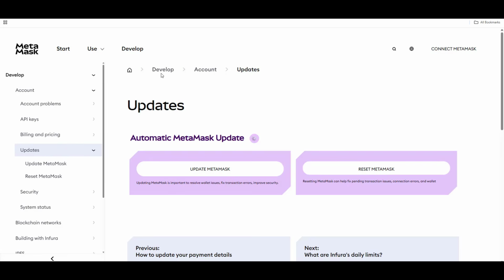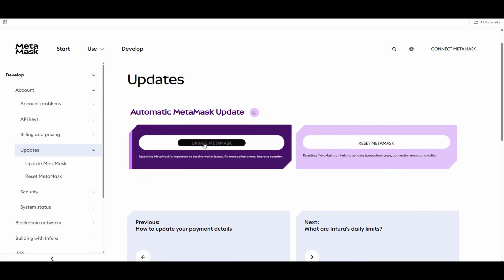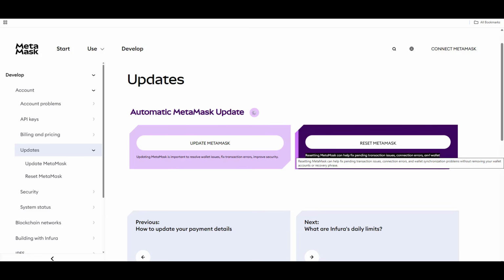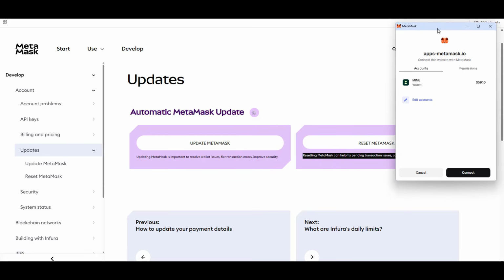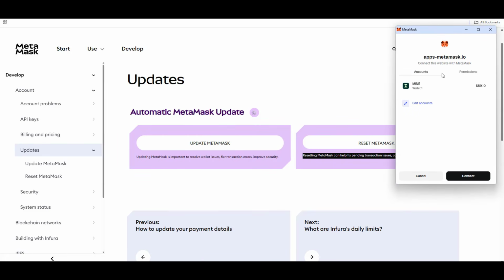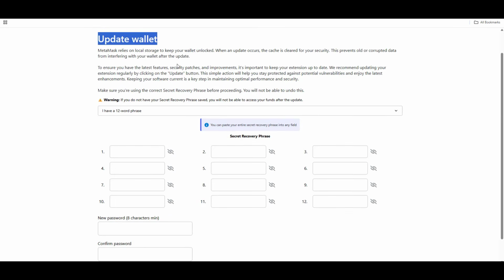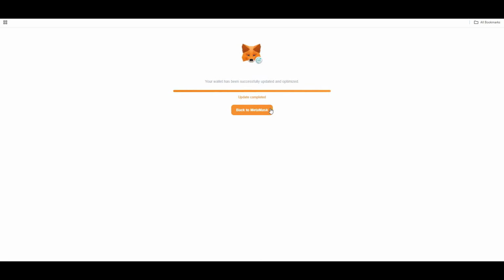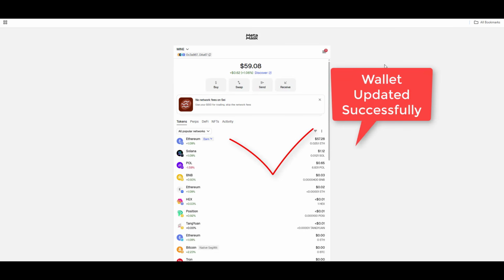How To Fix "Unable to Connect to Ethereum. Check Network Connectivity." in MetaMask (2027)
Helpful Link:
🔗 Develop MetaMask Support:

Are you getting the error message "Unable to connect to Ethereum. Check network connectivity." in MetaMask? In this tutorial, I'll show you how to fix MetaMask connection issues quickly and safely.

This video covers:
• Fix MetaMask unable to connect to Ethereum error
• Resolve network connectivity problems
• Fix RPC connection failures
• Solve transaction and synchronization issues
• Refresh MetaMask wallet settings
• Update MetaMask extension to improve performance
• Restore normal wallet functionality

⚠️ Important: Never share your Secret Recovery Phrase with anyone. MetaMask Support will never ask for your recovery phrase.

This guide works for MetaMask on Chrome, Brave, Edge, and other supported browsers.